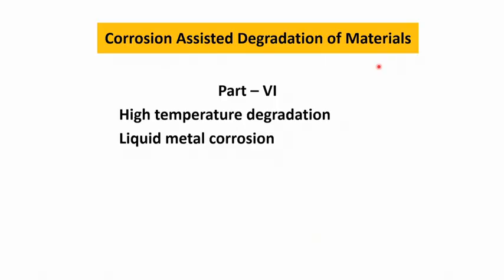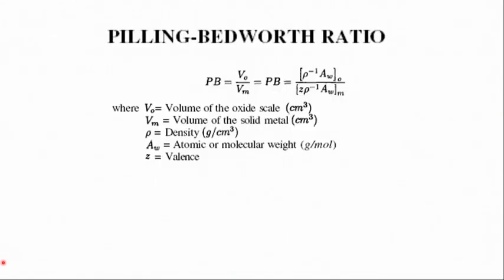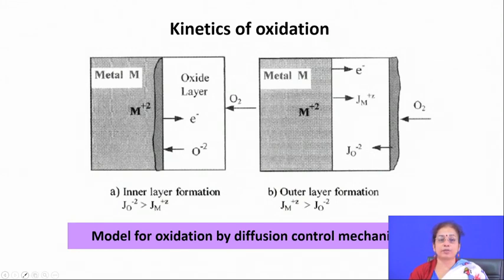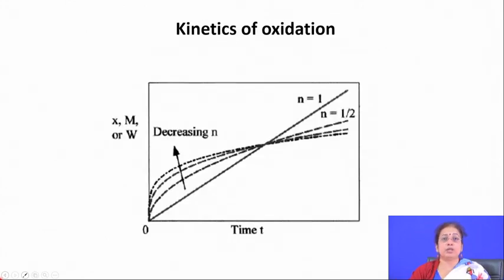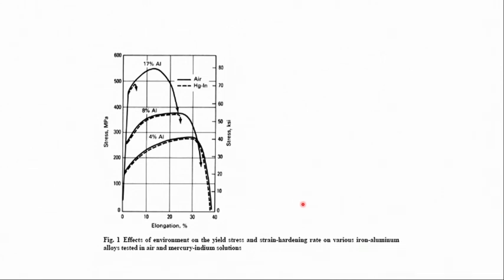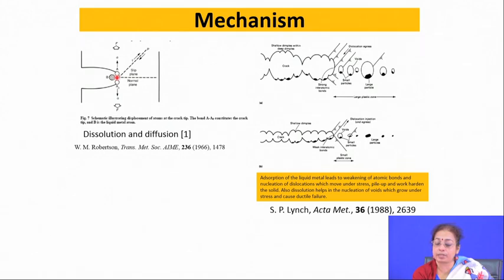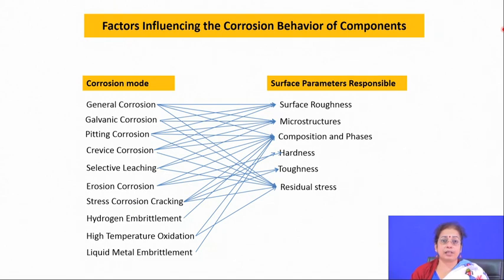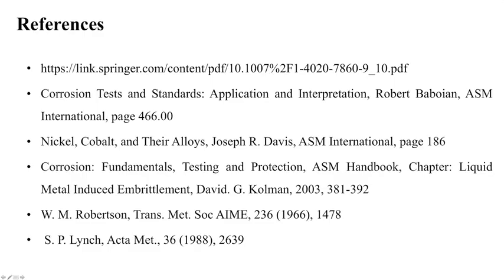Lecture 34 : High Temperature Degradation